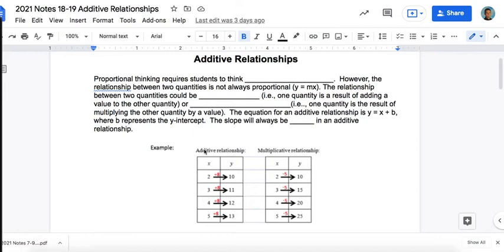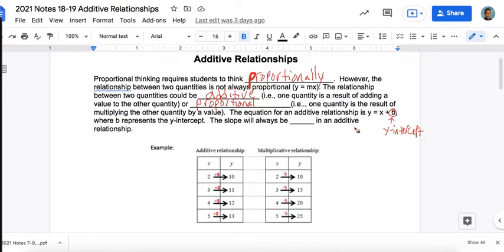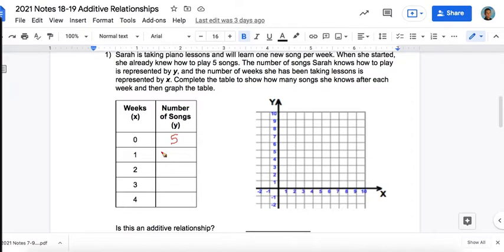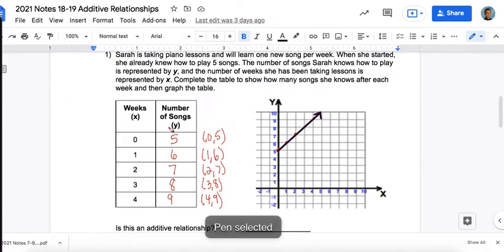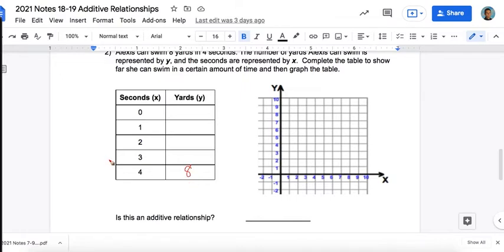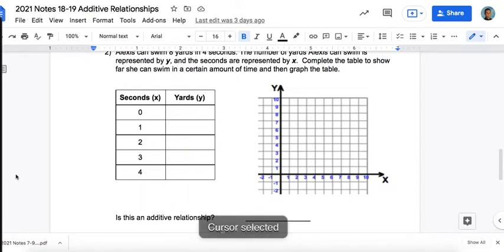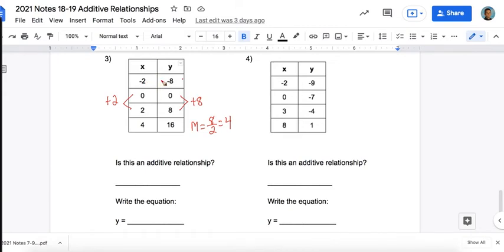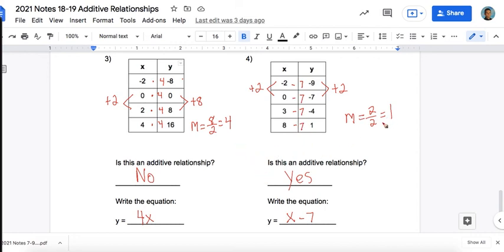Unit 7 Notes 18-19 Additive Relationships